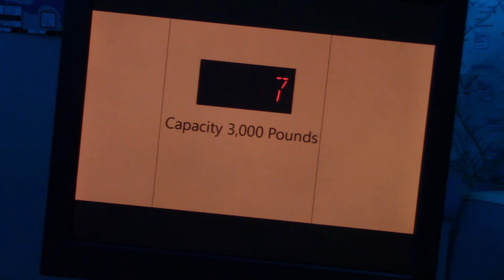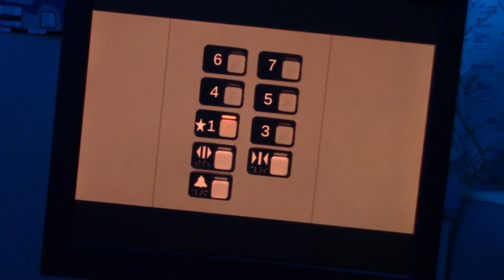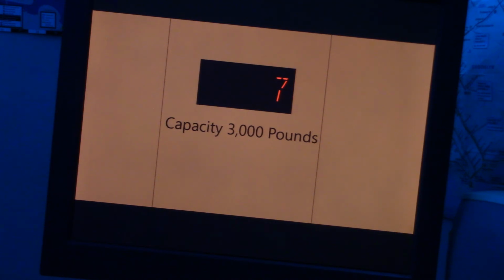Animated: Schindler MT Elevators @ Comfort Inn - Fantech City International Airport